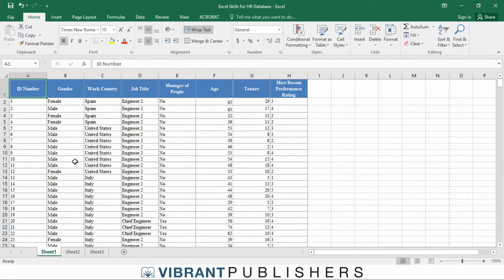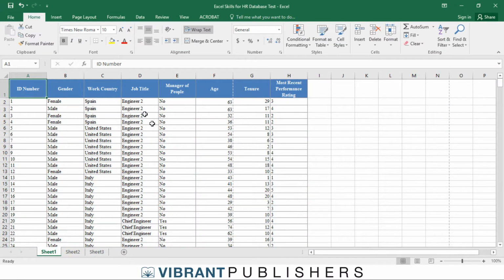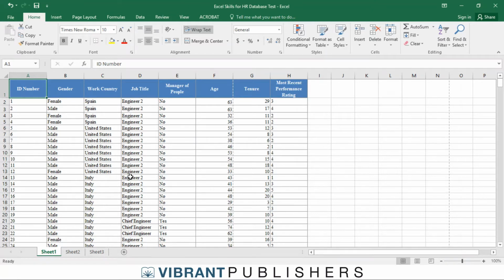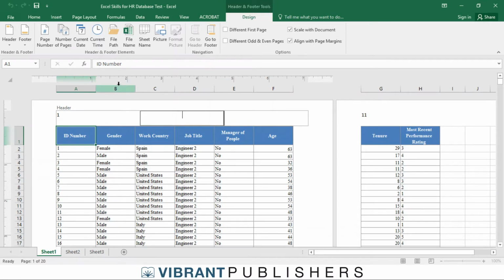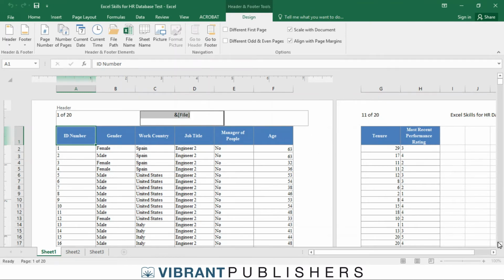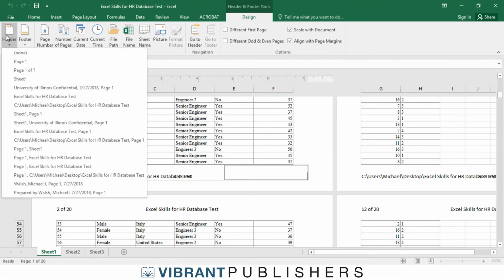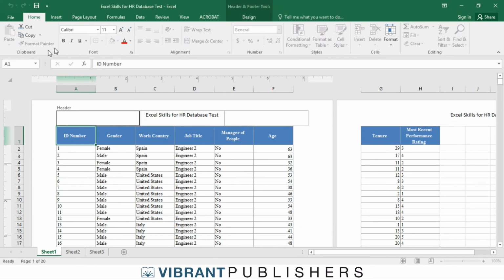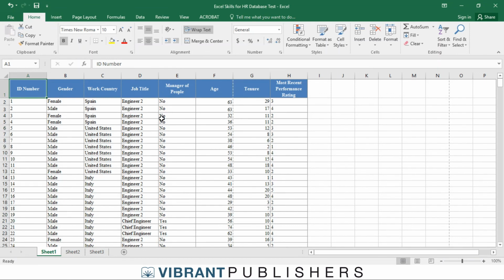1 3 Saving and Header Footer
This video is a part of HR Analytics Essentials You Always Wanted To Know book. It will show you how to save a file in Excel as well as modify the document headers and footers for printing purposes.